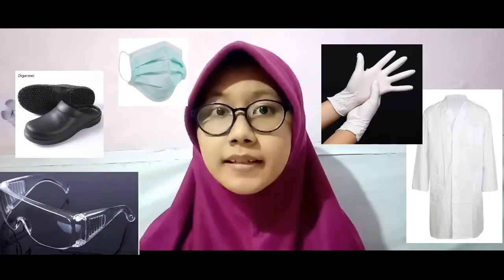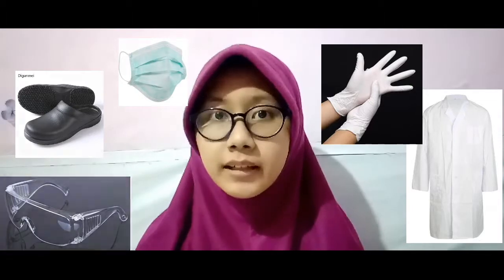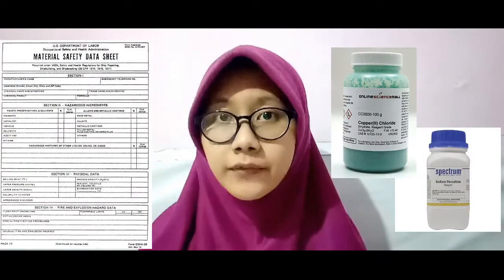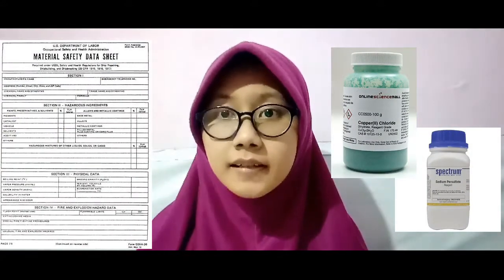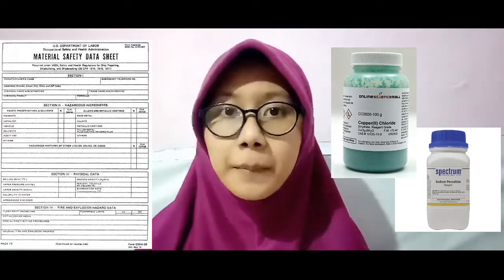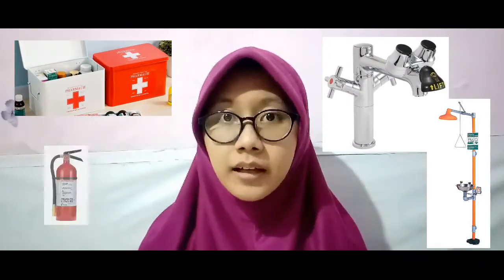[SAFETY AND HEALTH PRECAUTION] Bernika R.A, P27834119012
SAFETY AND HEALTH PRECAUTION

When entering the laboratory, we need to pay attention to some existing procedures. This aims to prevent the risk of work accidents in the laboratory. It is important and not only concerns the safety of people who entering the laboratory, but also important for the quality of the laboratory itself.
First, before entering the laboratory, we must wear complete personal protective equipment. Among them are lab coats, handscoon, masks, closed shoes, and clear safety goggles / clear safety glass. The purpose of using personal protective equipment is of course to protect our bodies from chemicals exposure or microorganisms in the laboratory.
Second, ensuring that the work area and equipment in the laboratory are sterile before we start working. The purpose is to optimize the quality of work and samples. If the area and equipment are not sterile, the diagnosis results are not appropriate. To sterilize the work area, we can use lysol liquid. Then to sterilize laboratory equipment, we can use laboratory ovens or autoclaves.
Third, always be careful of chemicals in the laboratory by paying attention to MSDS (Material Safety Data Sheet) and danger signs on reagent bottles. By reading the danger signs on the reagent bottle, we know what treatment we should avoid and what we should do when using the reagent.
Fourth, besides using personal protective equipment, people who work in the laboratory must also know laboratory safety equipment. This equipment is very important when an emergency situation occurs as first aid. Among them are eye wash, safety showers, first aid kits, light fire extinguishers, and so on.
Last but not least, before leaving the laboratory, we must ensure cleanliness and neatness of the laboratory. Clean the equipment according to the procedure, clean the table (work area) with lysol liquid so that it is in a sterile condition again, turn off the power source, put the reagent bottle into its original place and so on.
By doing things according to procedures when in the laboratory, we can reduce the risk of workplace accidents and support the diagnosis results.